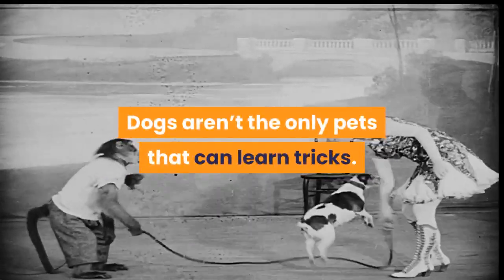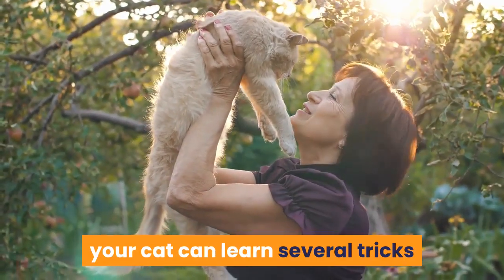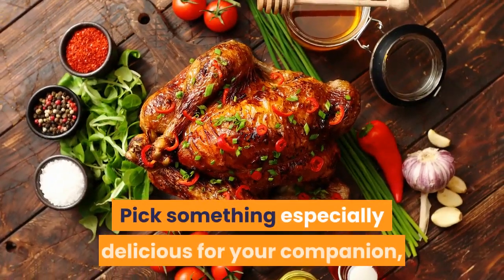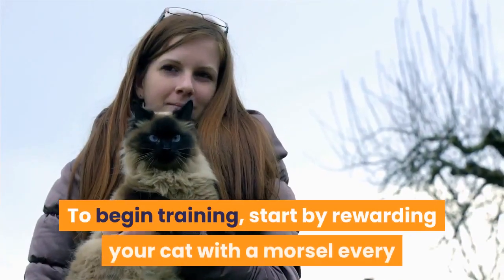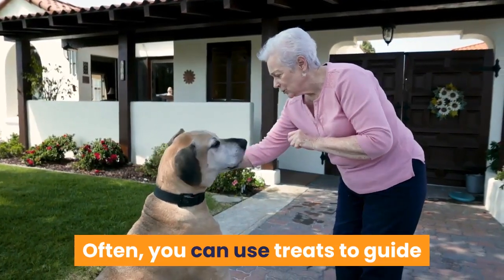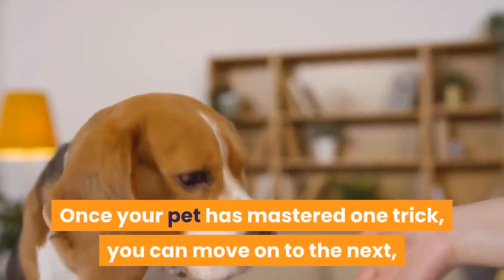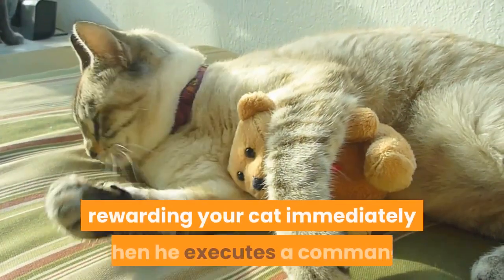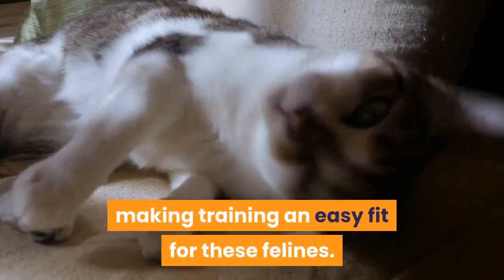CAN YOU REALLY TEACH A CAT TRICKS